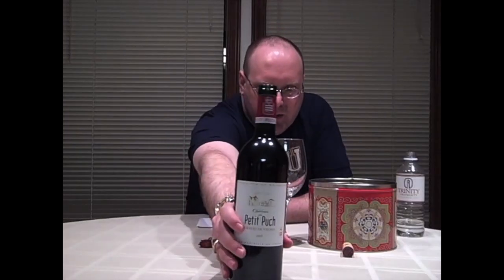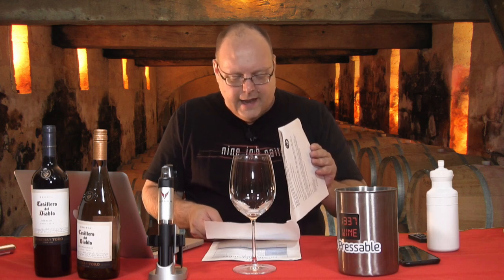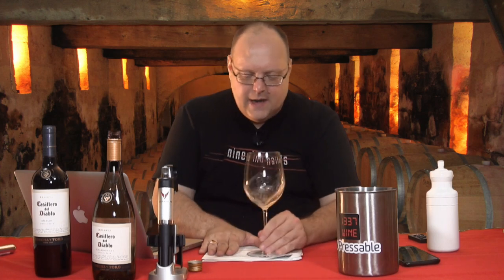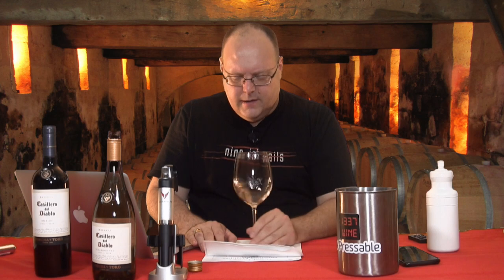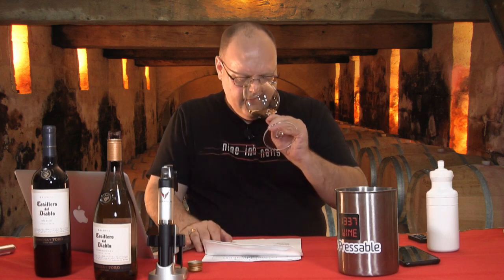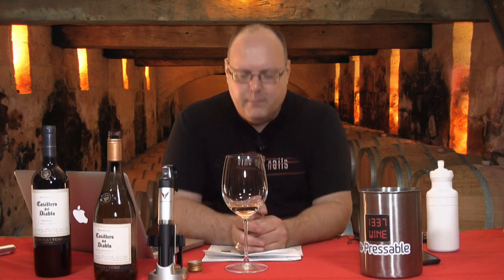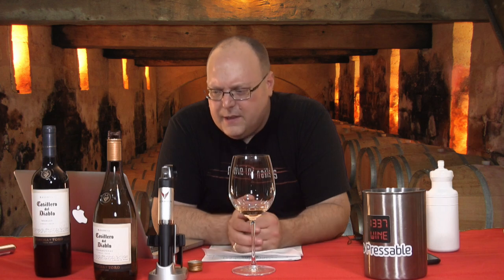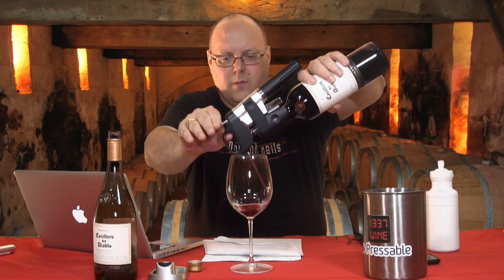El Diablo - Episode #379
In this episode of 1337 Wine TV, Mark reviews two wines from the Casillero del Diablo winery. He's reviewed a few other wines from the winery and this time he reviews the 2016 Casillero del Diablo Chardonnay, and the 2016 Casillero del Diablo Merlot. Both wines were donated.